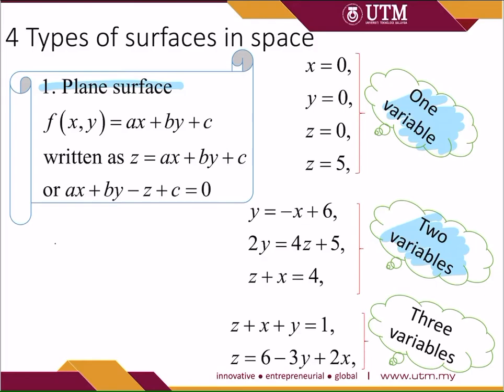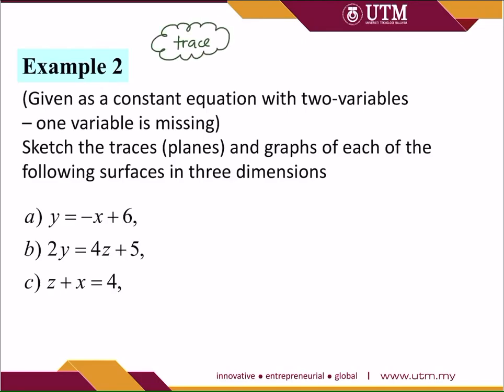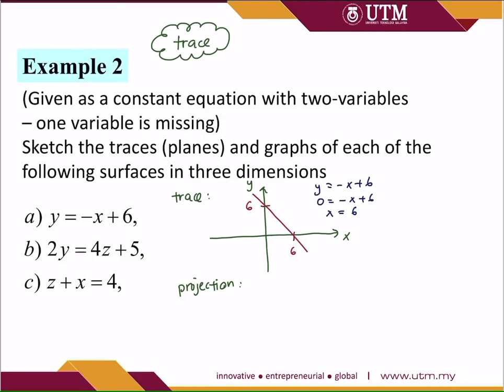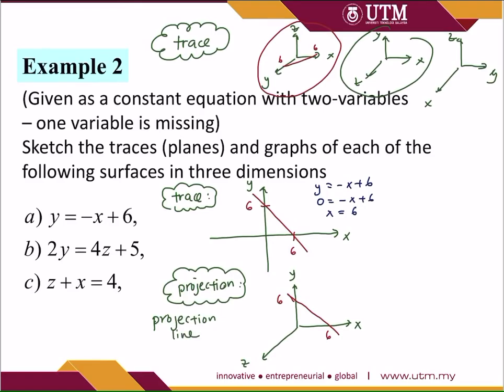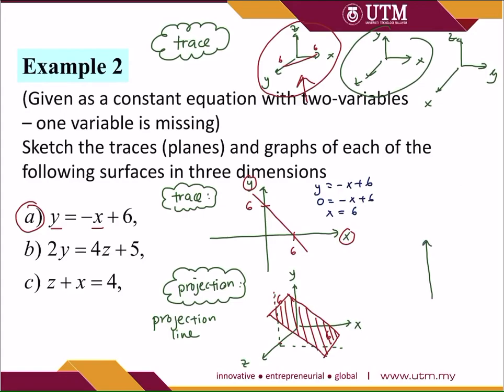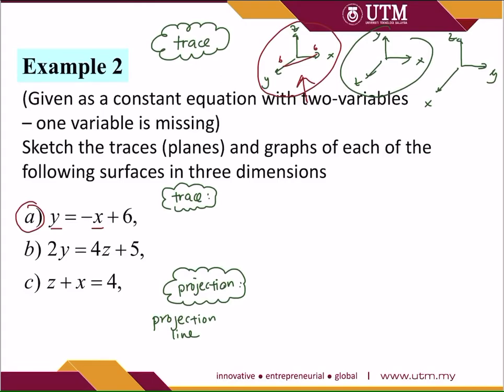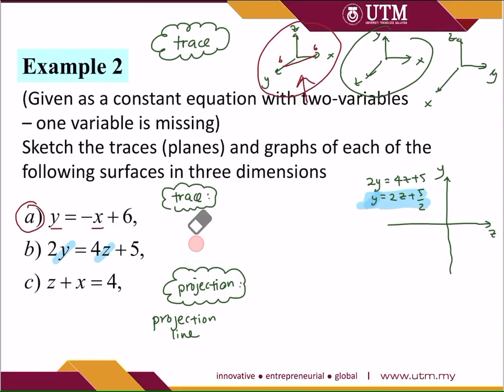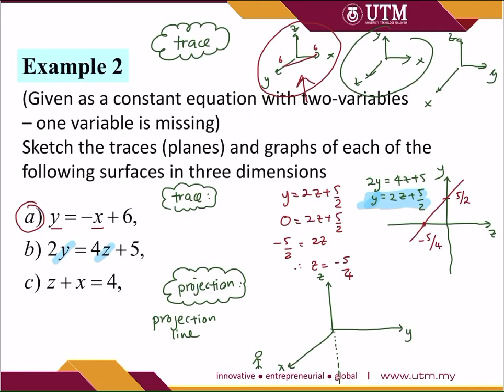Part 3 Function of two variables graph: Plane surface - one variable is missing (Example 2a&2b)